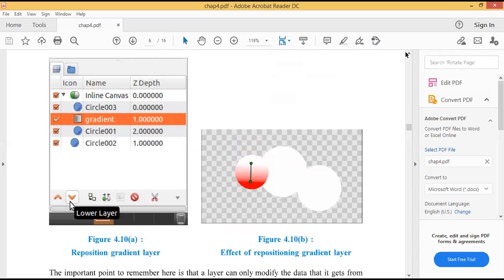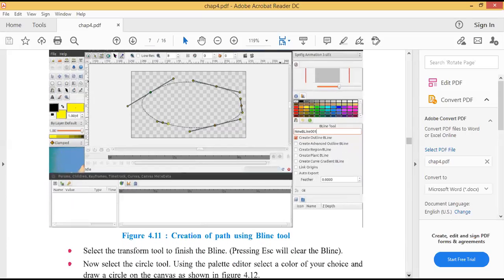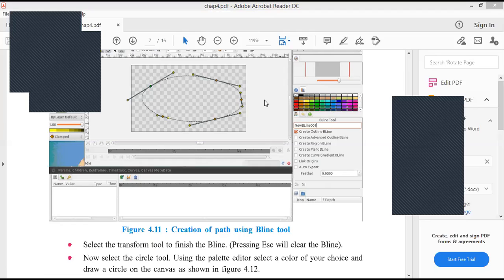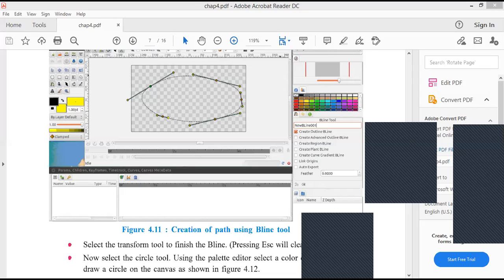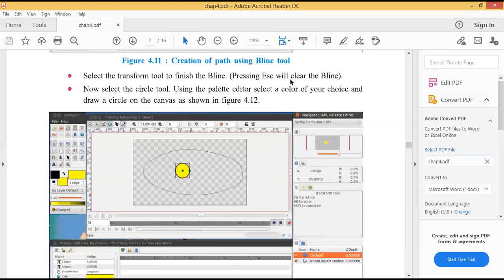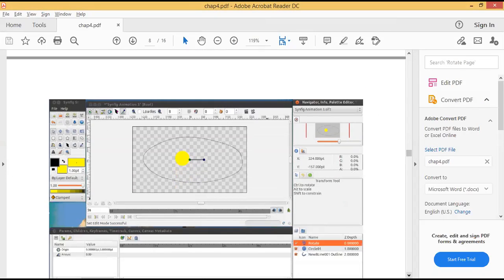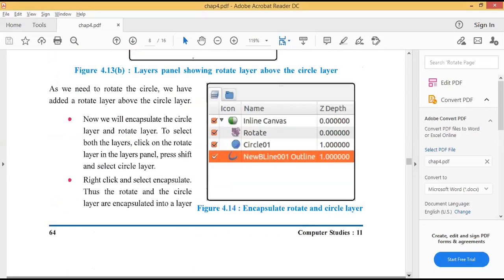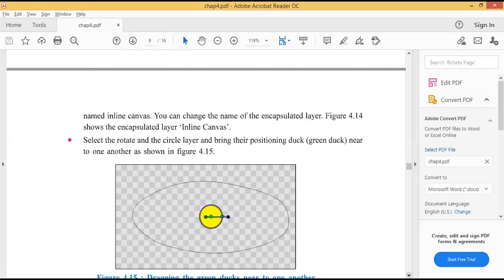STD 11 EM COMP CH 4 PART 2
Path Motion Demo